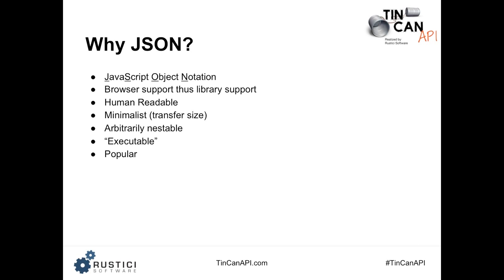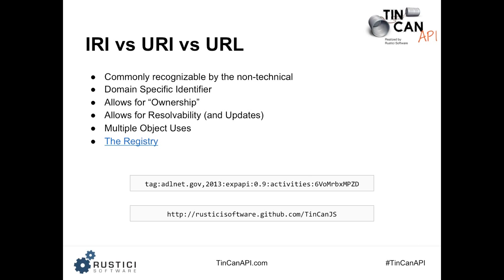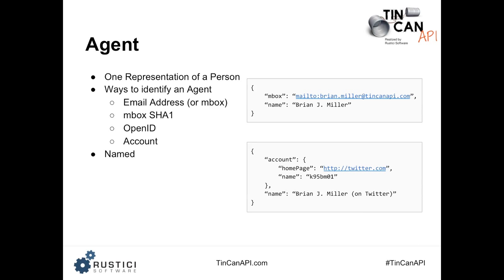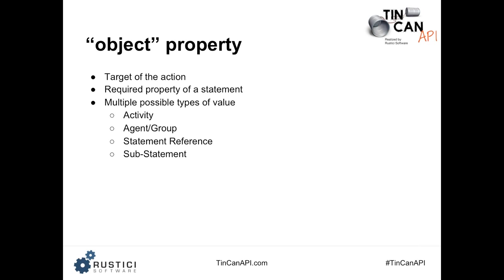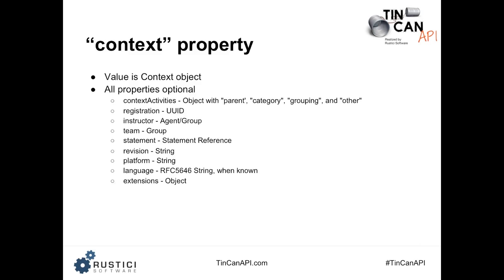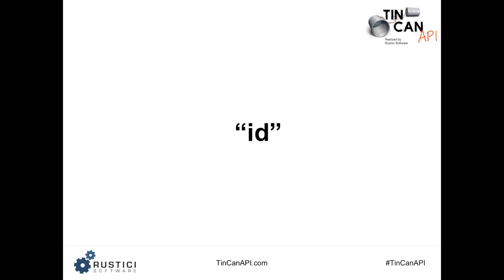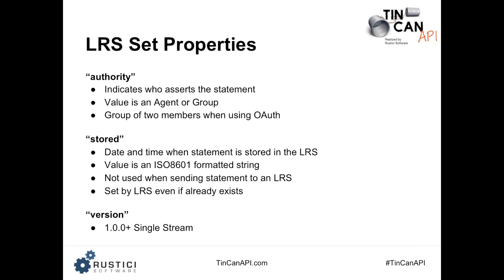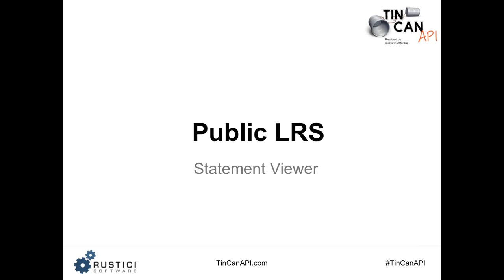Anatomy of a Tin Can Statement Webinar, 9/20/13